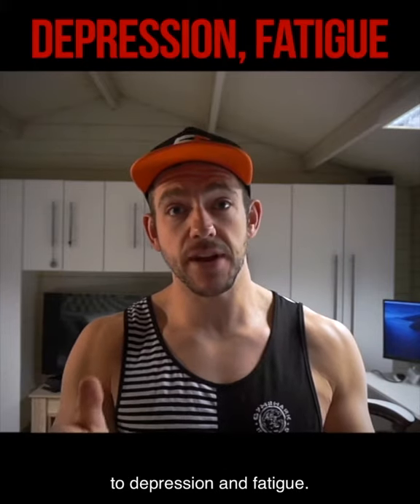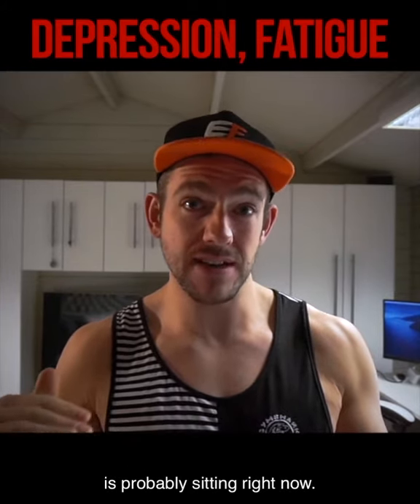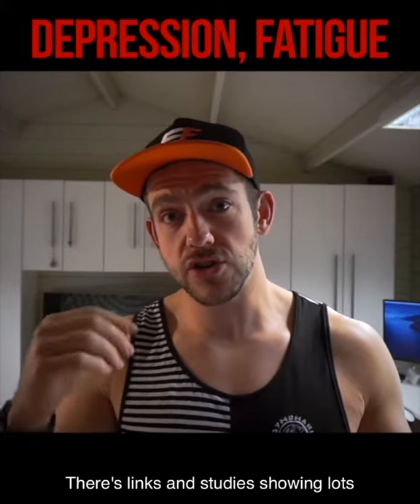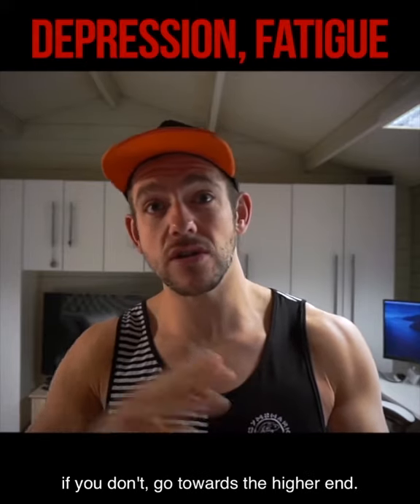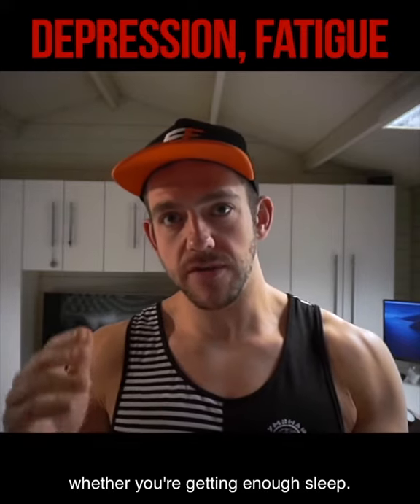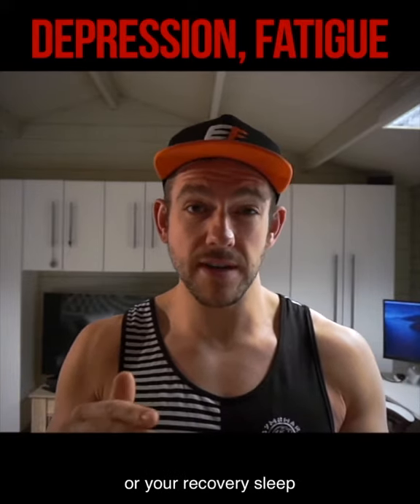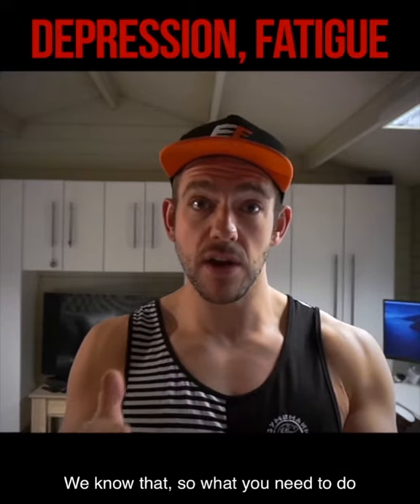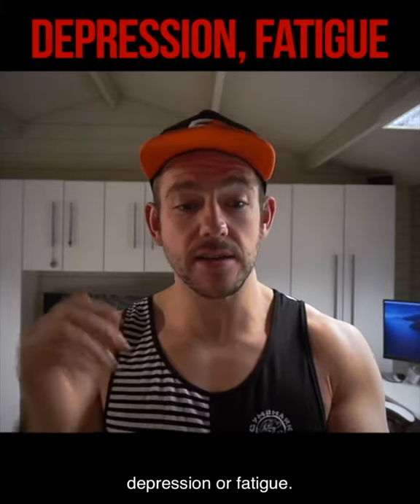Supplements / Nutrition interventions for depression, fatigue, and possibly anxiety.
It’s really important that if you are experiencing any of these that you see a professional to help you. Don’t deal with it alone.
Depression, anxiety and fatigue are multifaceted, meaning you will need to attack it from all angles.
Some of the things I suggest in this video could really help if you are deficient.
If you can, start right away, let me know if you need anything… here to help 😃
References:
Fish Oils - Sublette et al. (2011)
Vitamins - Shaffer et al. (2014)Hall et al. (2009), Hamilton (2010).
Hydration - Armstrong et al. (1994)
Sleep - National Sleep Foundations (2015)
Flexible dieting - Stewart et al. (2002); Schaumberg et al. (2016); Westenhoefer et al. (2013); Smith et al. (1999); Westenhoefer et al. (1999).

Coach_CHRIS_Ellerby_Hemmings
💪Transformation Coach
🏂Snowboarder